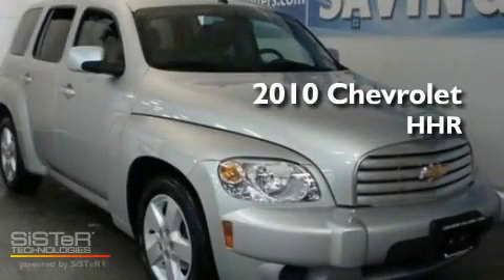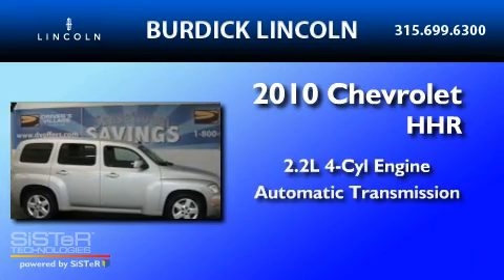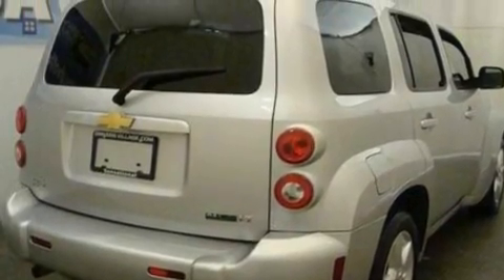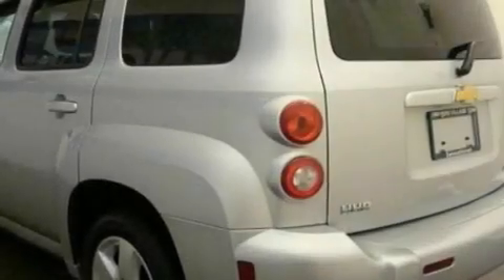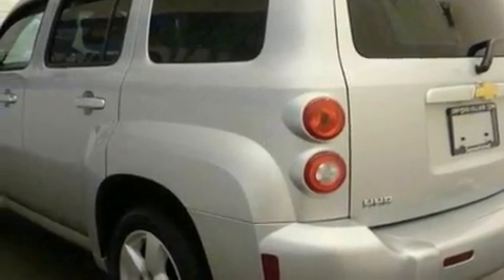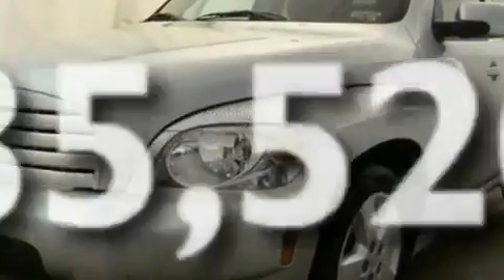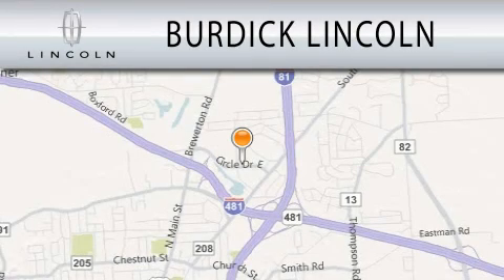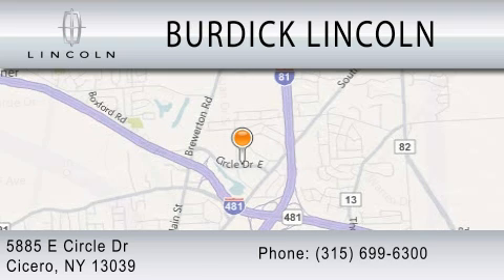2010 CHEVROLET HHR NY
Year : 2010
 Make : CHEVROLET
 Model : HHR
 Engine : 2.2L I4
 Trans . : AUTO
 Exterior : SILVER
 Miles : 35,520
 Interior : GRAY
 Stock : B109R8987